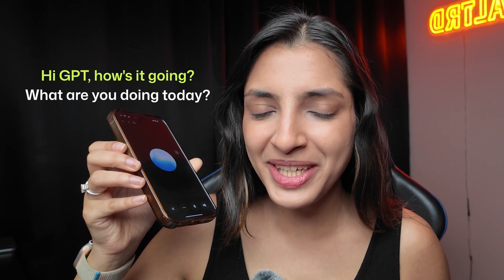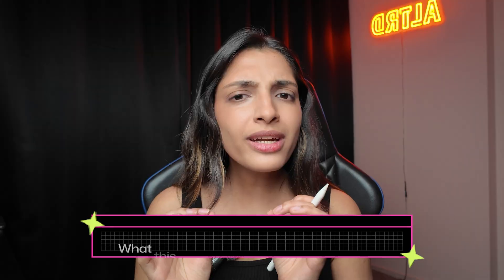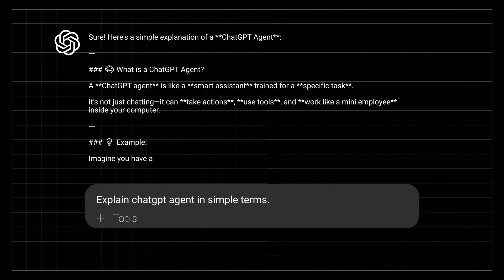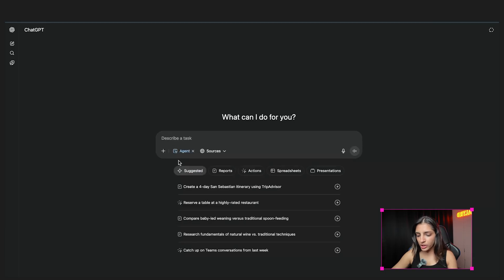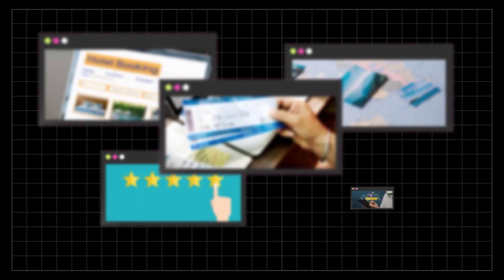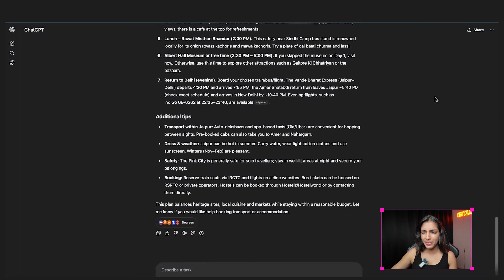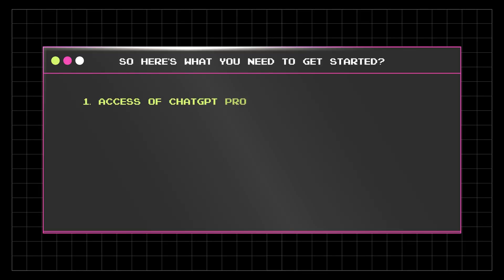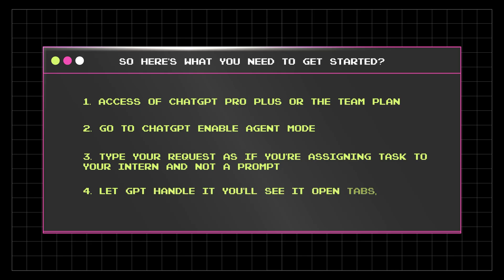Chat GPT Agents EXPLAINED (Your $20 Assistant)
ChatGPT just changed the game with its new Agent feature. In this video, we break down exactly how ChatGPT Agent can now book your flights, plan your hotel stay, manage your job search, research stocks, and even create presentations, all without you lifting a finger.

I tested ChatGPT Agent for 48 hours, and here is what happened. You will see how it finds jobs, plans an entire trip to Jaipur, researches micro-cap stocks, and pulls data from across the web like a real assistant.

If you want to learn how to use ChatGPT Agents for travel, finance, research, or day-to-day tasks, this video is your ultimate starting point.

Chapters:
00:00 - Intro
01:53 - What is ChatGPT Agent
02:54 - Finding jobs with ChatGPT Agent
04:22 - Planning and booking a trip
06:02 - Researching stocks with ChatGPT Agent

About Me:
I'm Gayatri, and I started this channel to help you upskill with AI tools and answer the burning questions you've always had about AI.

If you've ever wondered:
"How do I learn AI?"
"How do I make money using AI?"
"How do I land a job in AI?"

My story began in Kesinga, a small town about one-hundredth the size of Mumbai. Success, for me, meant building skyscrapers and transforming cities, so I became an architect. But soon I realized technology, especially AI, could impact millions of lives far more rapidly.

Eventually, India's untapped potential drew me back home, and that's when I founded ALTRD.

Having worked extensively with AI before it became mainstream, and training over 10,000 professionals in AI but I wanted to teach this to everyone so I created this channel to cut through the noise and help you make AI truly work for you.